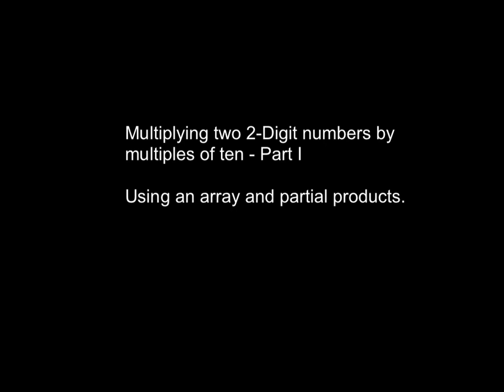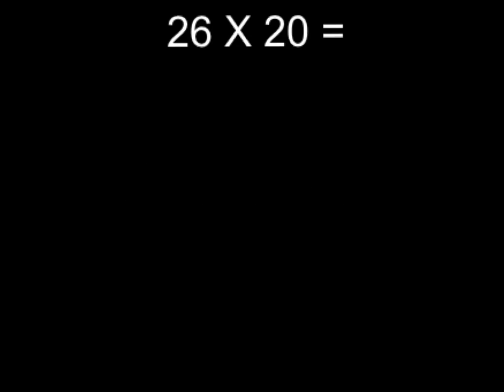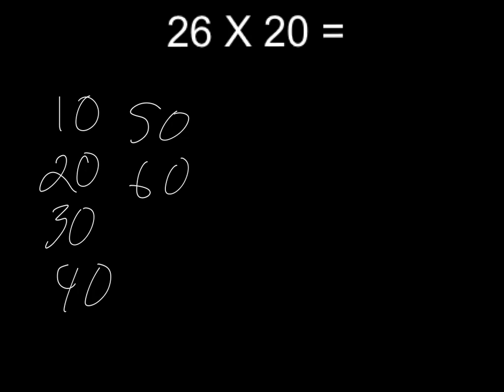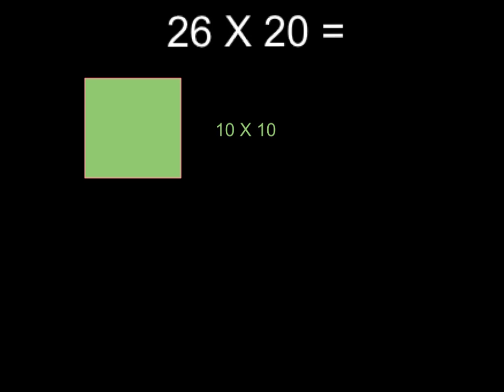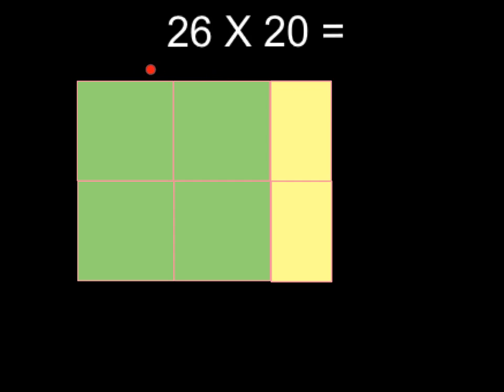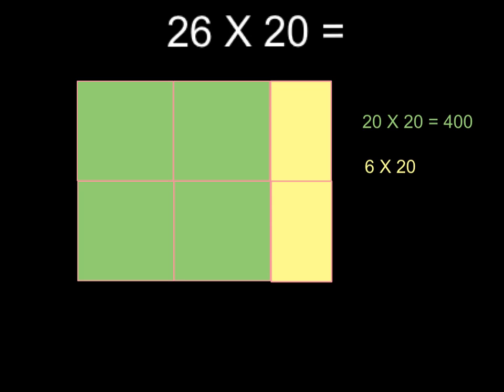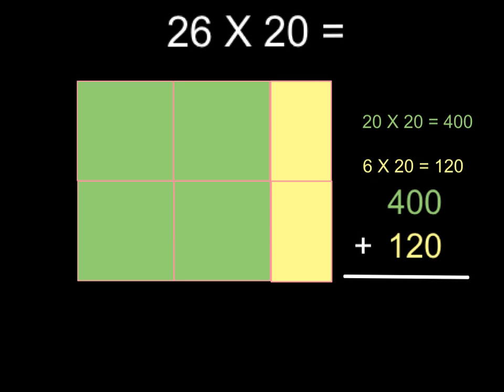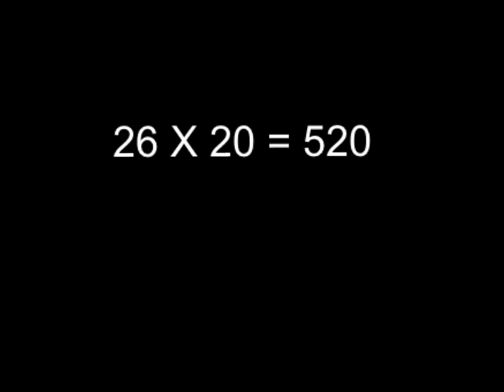2 X 2 Digit multiplication by multiples of ten; Part I, Using arrays and partial products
4th grade common core math